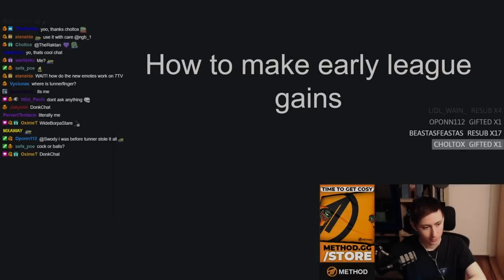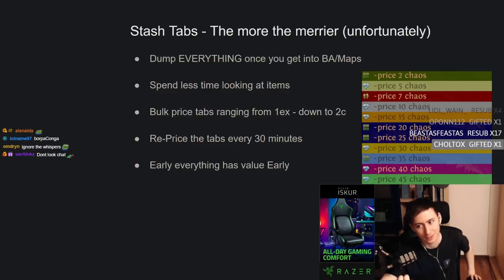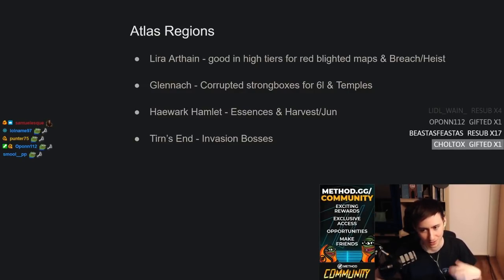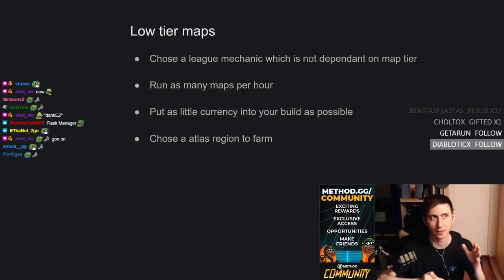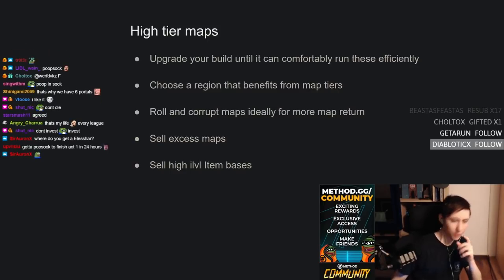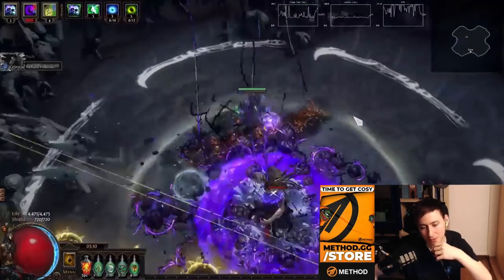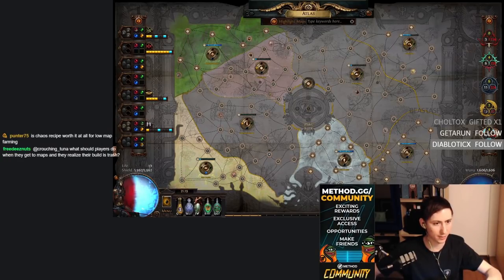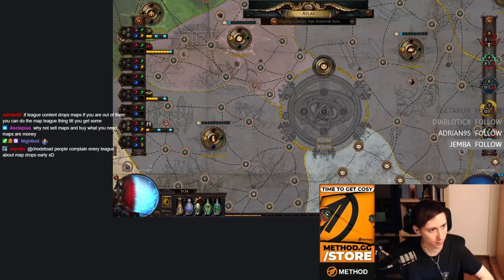[PoE 3.15] Easy League Start Currency Making Methods That Will Make Mirrors!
In this video I go over the strategies I will follow in the new Path of Exile Expedition League to get the most out of a fresh and new league start economy.